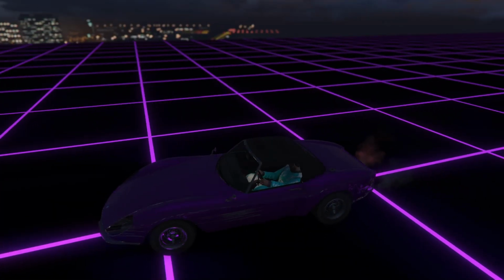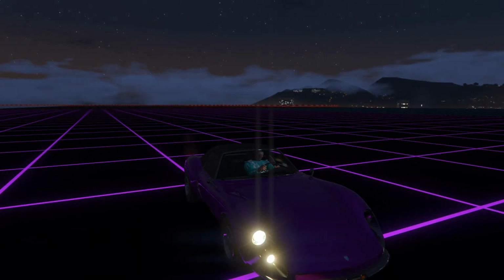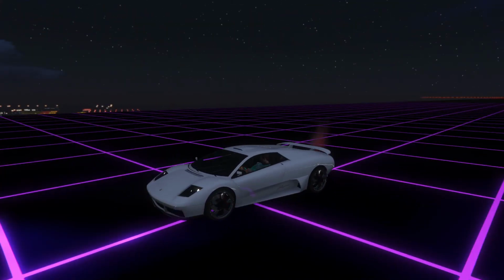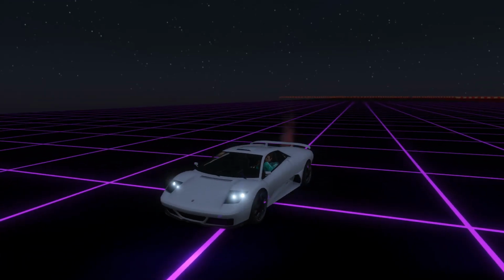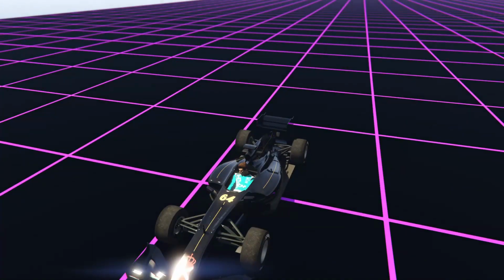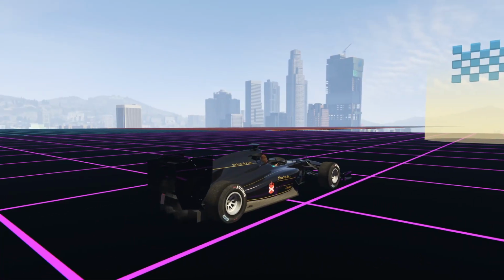TESTING THE TEST RIDES